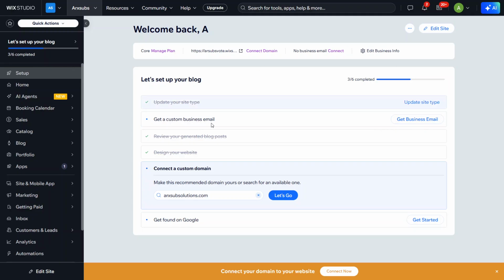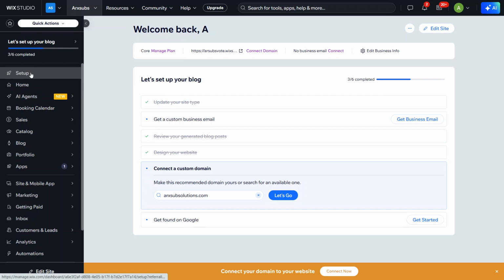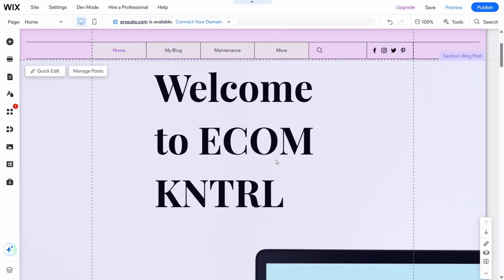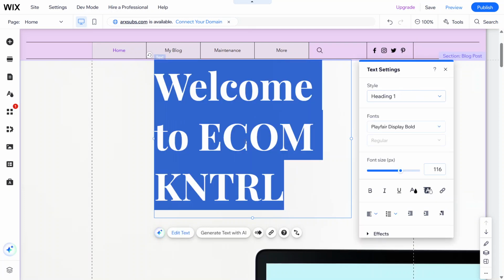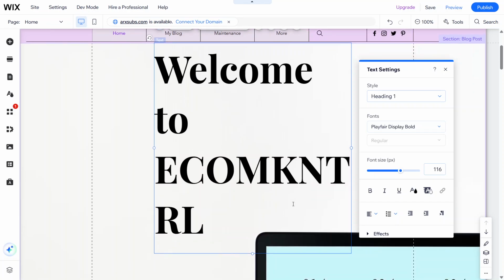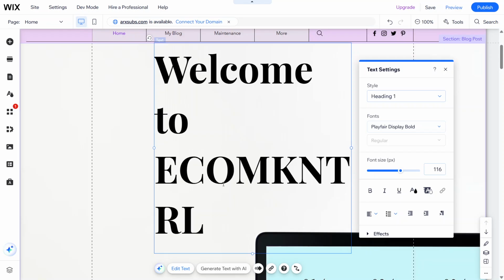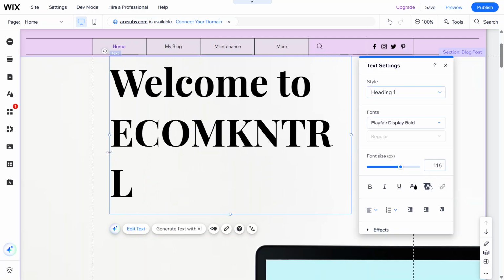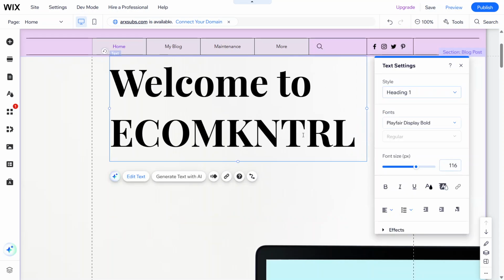How to Remove Line Break on Wix (2026) | Step-by-Step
In this tutorial, you'll learn exactly how to remove a line break on Wix using the most current method available. Whether you're dealing with unwanted spacing in your text editor, a paragraph break that won't delete, or extra gaps between sections, this guide walks you through every fix. We cover both the Wix Editor and Wix Studio so the method works regardless of which version you're using. No plugins or workarounds needed — just simple, direct steps inside your existing Wix dashboard. This is the updated process that still works in 2026. If you've been struggling with stubborn line breaks ruining your page layout, this video will solve it. Watch the full walkthrough and drop a comment if you have questions.